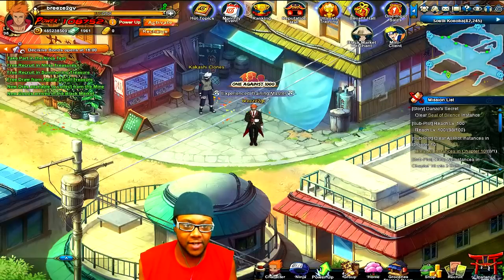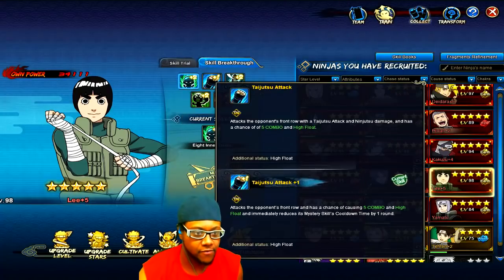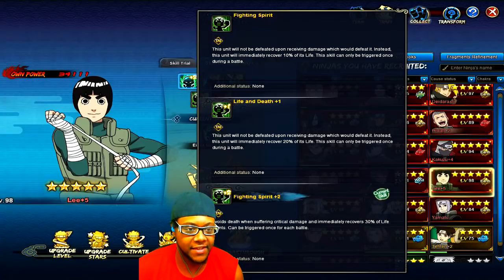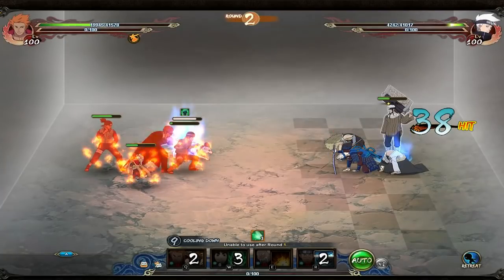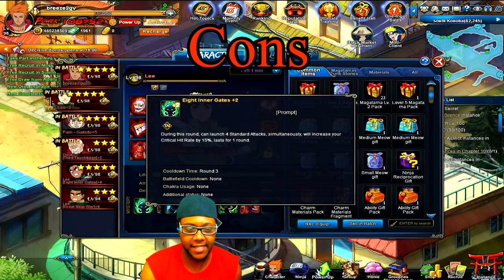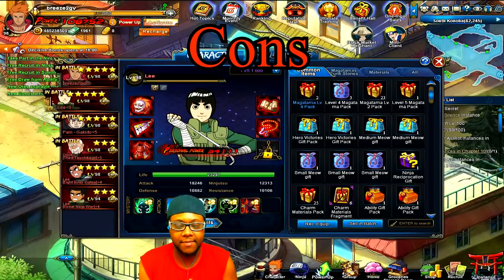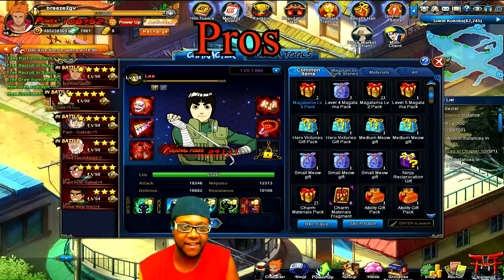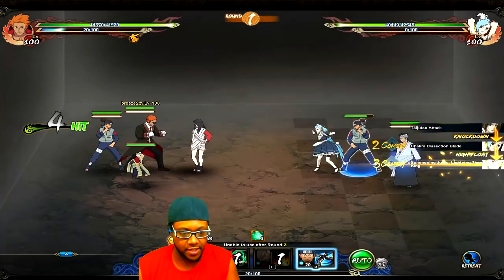Naruto Online: Pros & Cons Breakthrough Characters Review # 1 ( Breakthrough Rock Lee )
I will be  Live Streaming on my youtube channal breeze2gv  Monday / 5:30 pm /8:30 pm Pacific Time Zone /Wednesday /Saturday/  At 9:00 pm /11:00 pm Pacific Time Zone